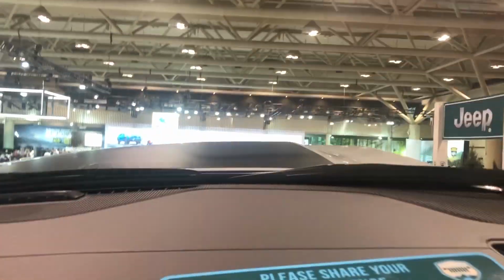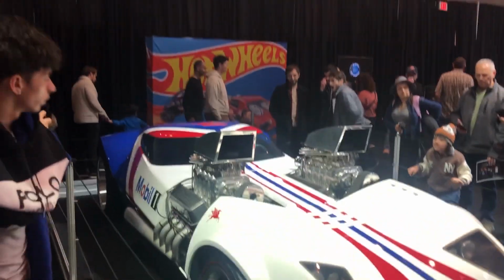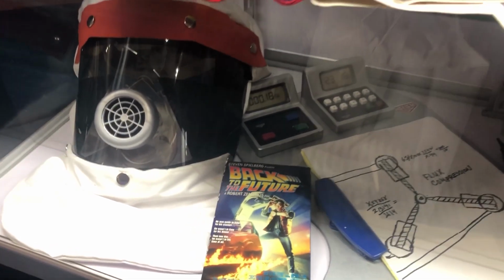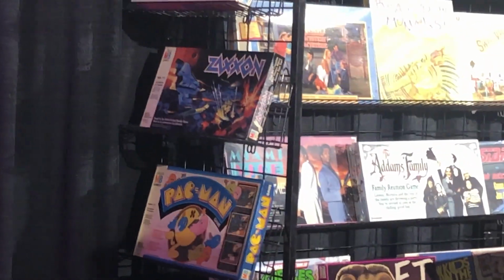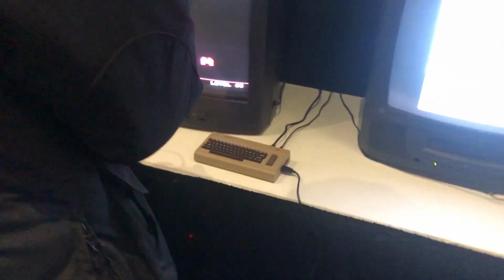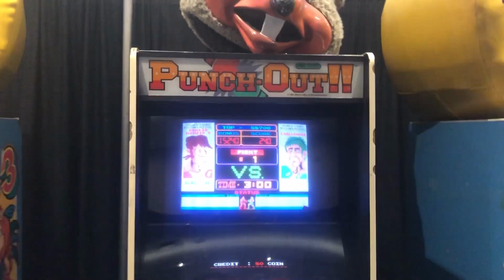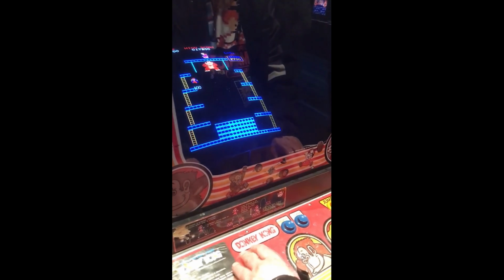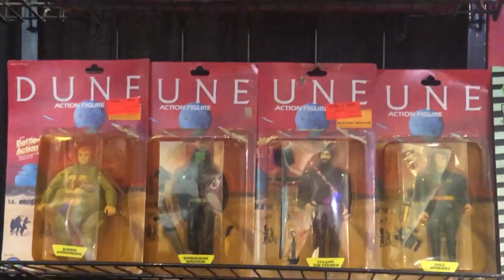Retro Nostalgia at the 2023 Toronto Auto Show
My little walk through at the 2023 Auto Show where I check out the Oblivion building full of 80's 90's Toys, Cars and a Retro Video Game Arcade